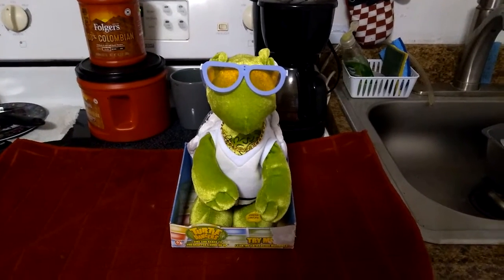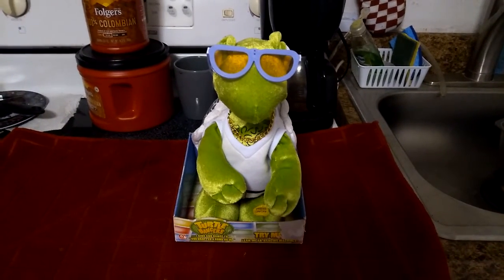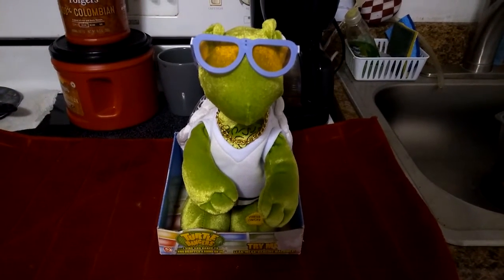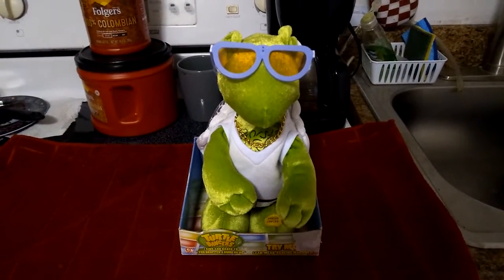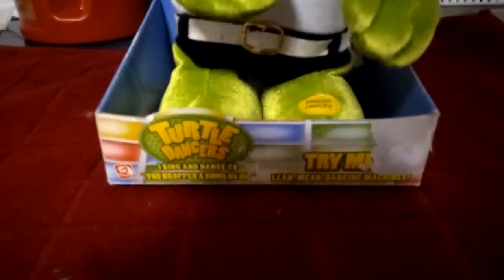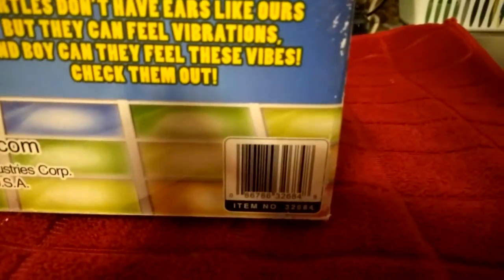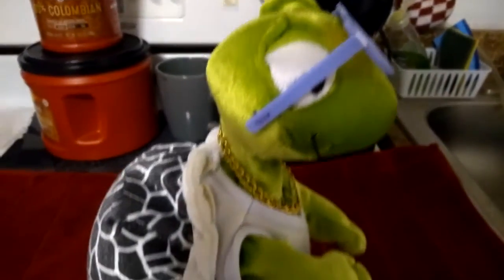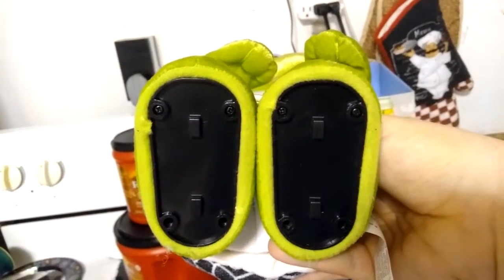Gemmy Animated Turtle Dancers - Da Bomb - "You Dropped A Bomb On Me"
Here's my first shell battery compartment Turtle Dancer, and I have to say I much prefer the battery compartment on the feet. The internal structure to this particular module is a bit more challenging since the circuit board it mounted on  the side, and the side to side mechanism is in the right leg. But of course, I still got this guy all fixed up.
The turtle dances and sings "You dropped a bomb on me"
Made by Gemmy Industries in 2006